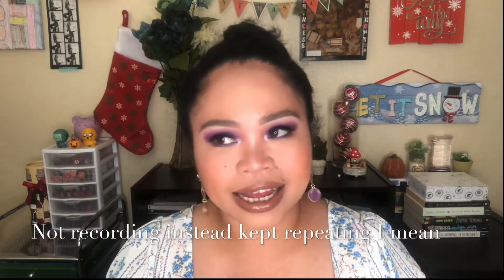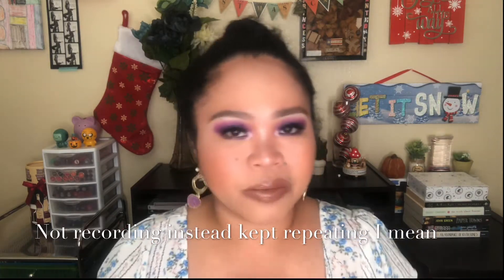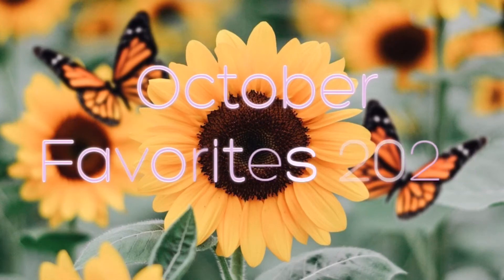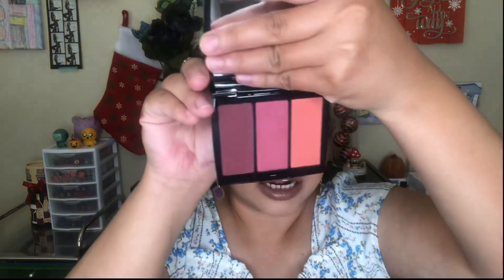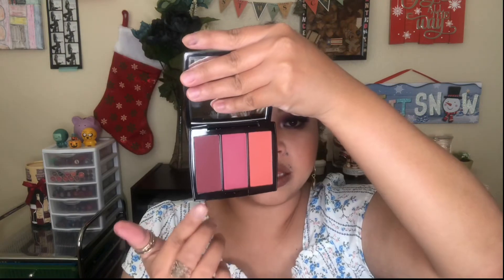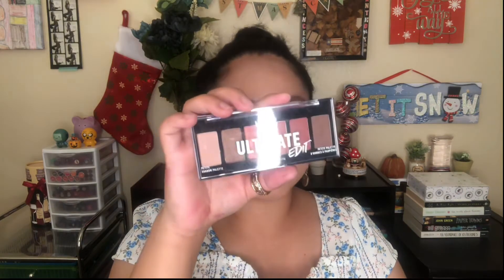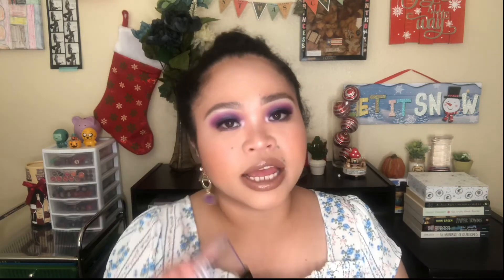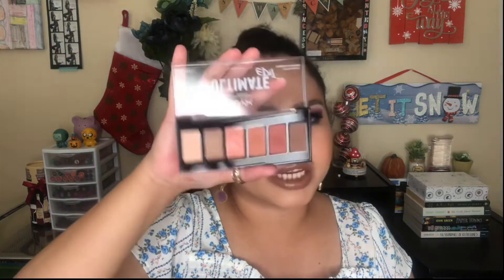🌺 SEPTEMBER-NOVEMBER FAVORITES 2020 🌺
Hello everyone welcome to my channnel. Today I would like to share some of the products I have been using for the past 3 months up to this month. It’s hard for me to film a sit down to talk about my monthly favorites because I am busy for being a mom. 🥰